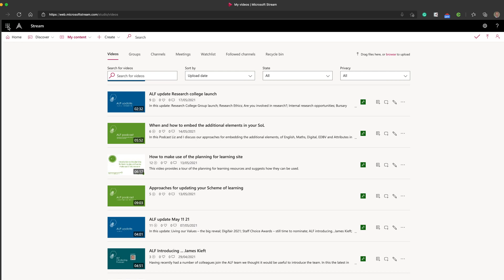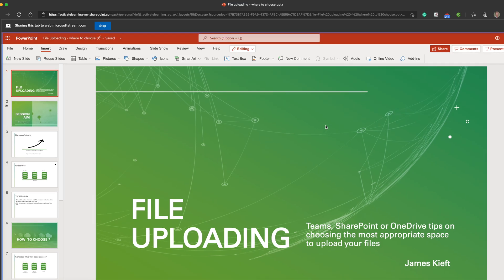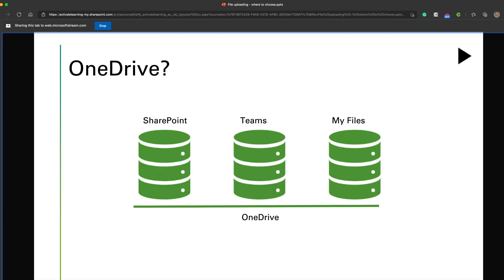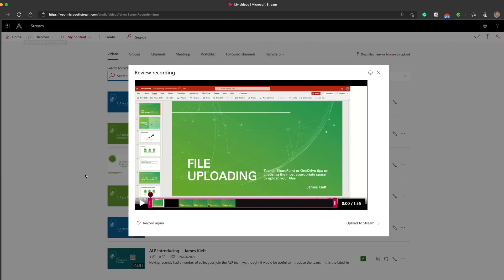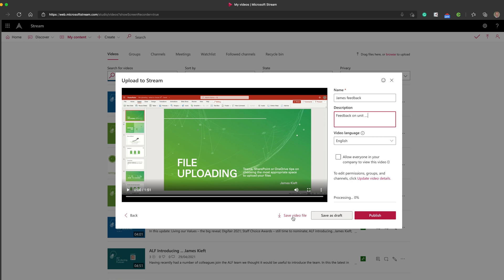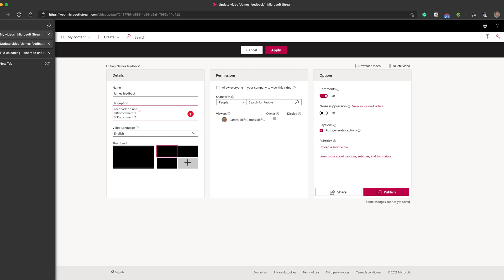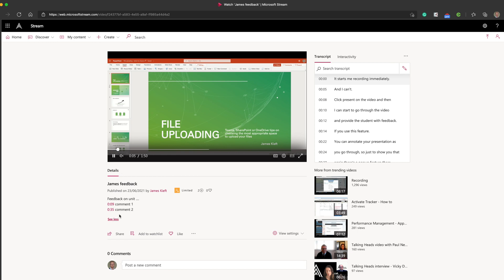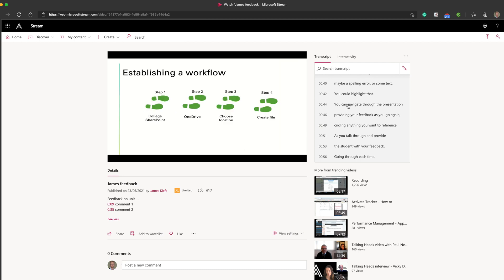How to use Microsoft Stream to create video feedback for students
In this video I go through how you can use the record screen feature available in Microsoft Stream to record video feedback for an assingment.

Click on the timestamps below to navigate to a specific sections of this video
00:04​​​​​​ Intro and how to open Microsoft Stream
00:25 Selecting  'Record screen or video'
00:40 Choose what you are going to record, Screen and camera, Screen or camera
00:54 Choosing what to share in your recording
01:28 Using the highlight and pen tool to annotate or underline areas you are reffering to
03:02 Stoping recording
03:19 Review recording and trim video
03:34 Uploading recording to Stream, adding title and discription
04:30 Sharing it with the student
06:03 Adding timestamps in the comment
06:36 Navigating the video via the transcript